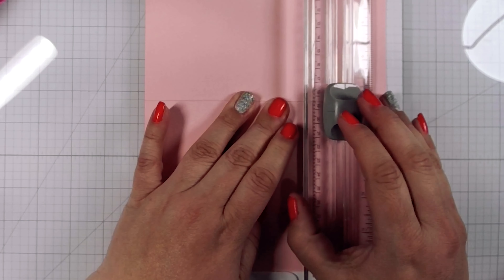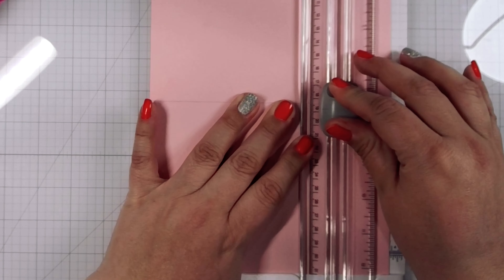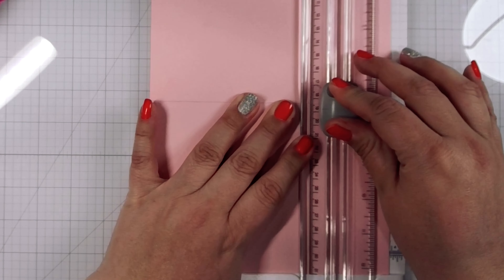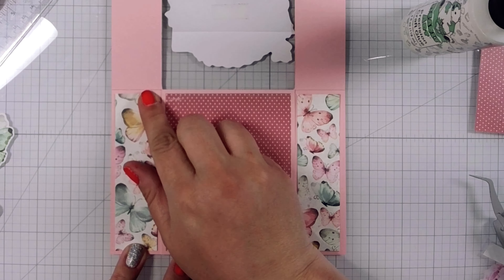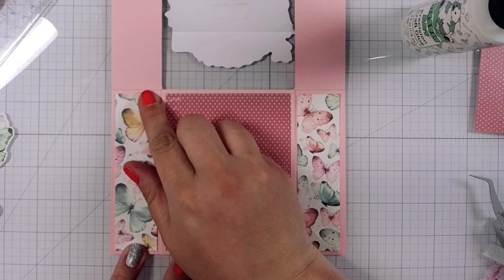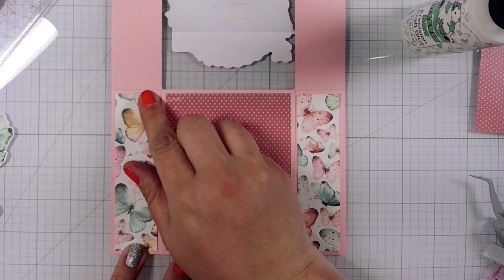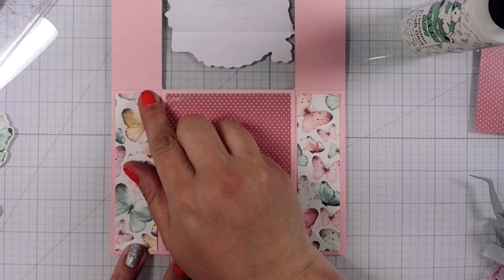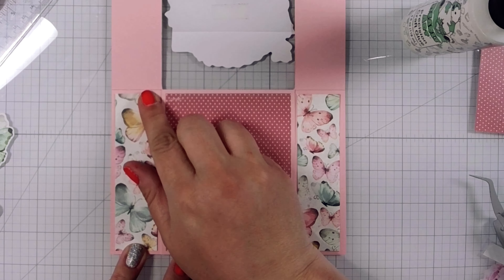Spanner Card Phobia?? Fear No More!! + 5 Bonus Cards from the SSS Love Story Kit!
Spanner cards can be a little scary if it's your first attempt, but I'm sure you'll soon be as hooked as I am! @CraftRoulette inspires me every week to try something new and expand my crafty horizons. Pop over to their channel and get a healthy dose of inspo for your week, too! I was also inspired by the most recent @SimonSaysStamp card kit so I included several more cards I made from the kit!

The parameters for this week's Craft Roulette episode were spanner card project, butterfly colors, centerpiece element, and random dial.

***FEATURED SUPPLIES***
I don't make any money off of these links. They are just provided for your ease of use! :)